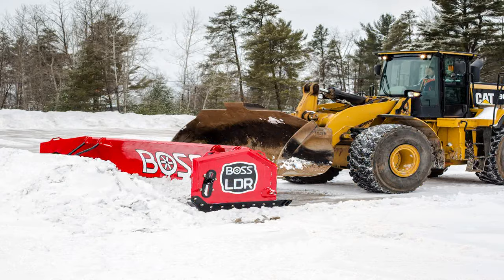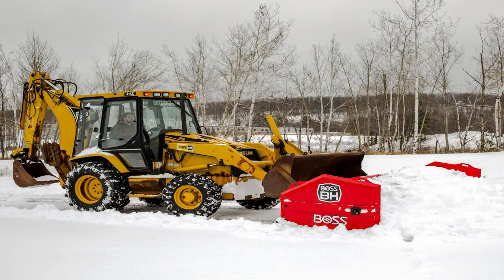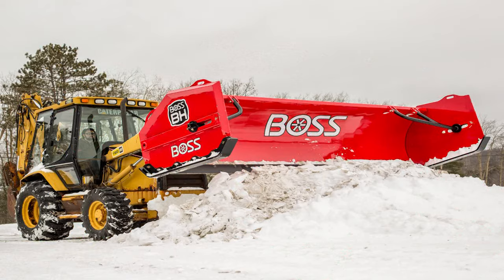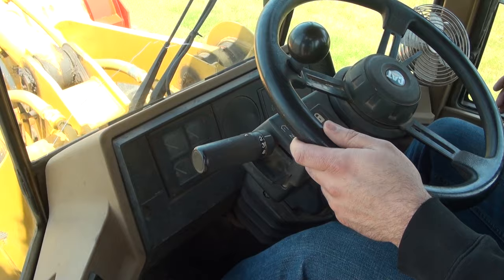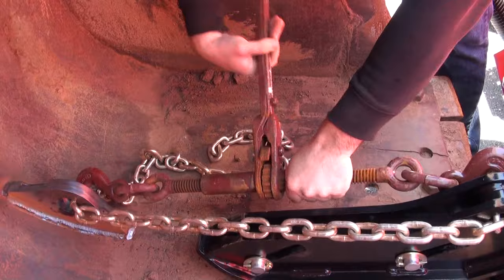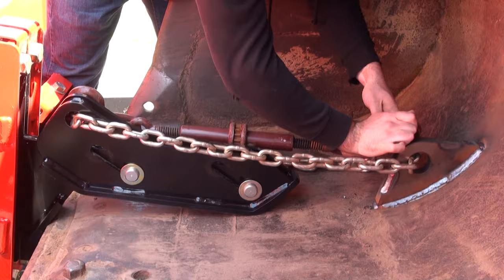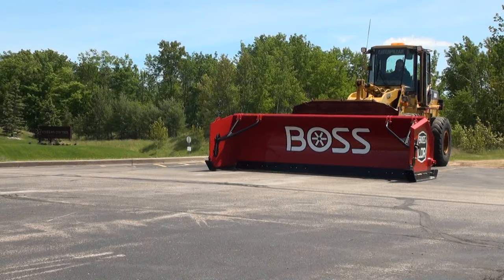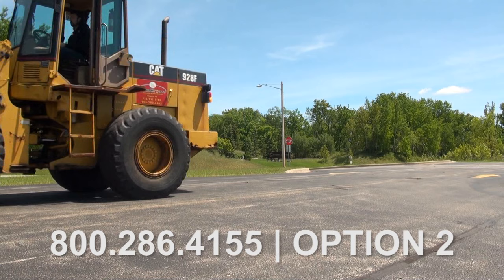Box Plow Bh and LDR Attachment Video | BOSS Snowplow